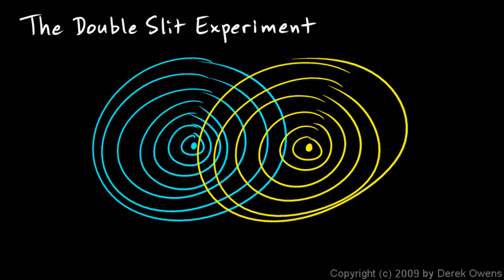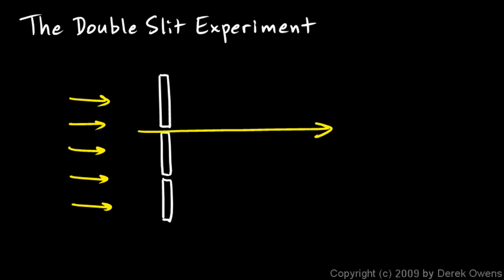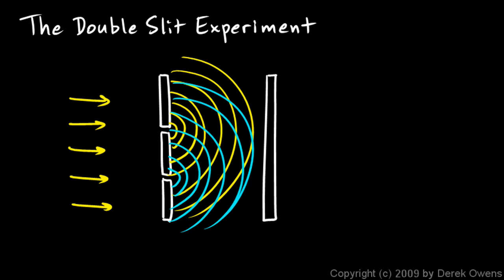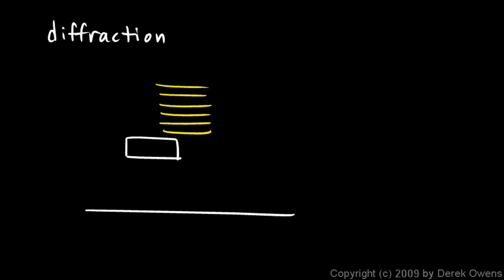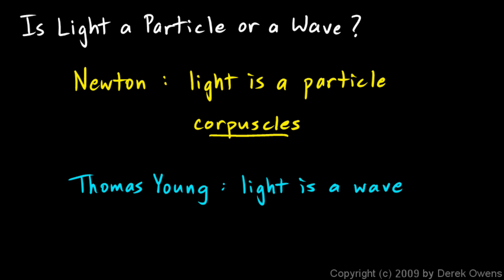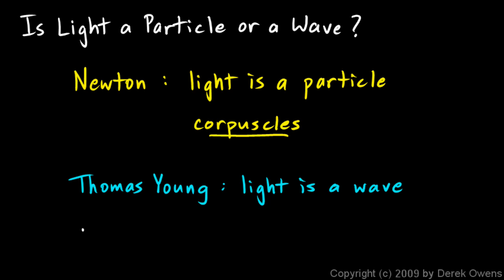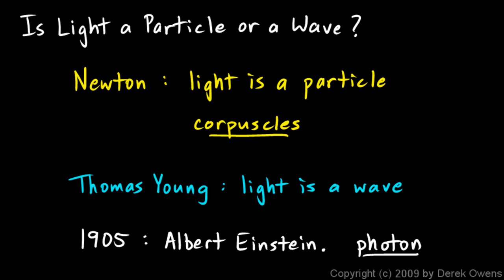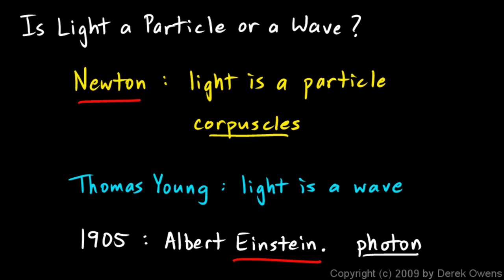Physical Science 7.3e - The Double Slit Experiment